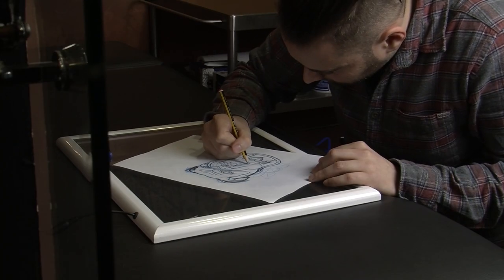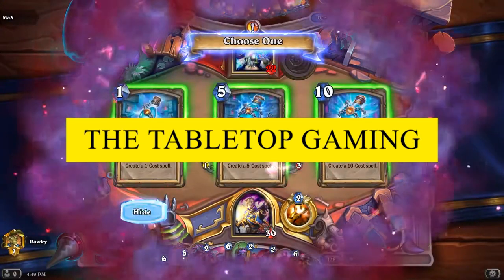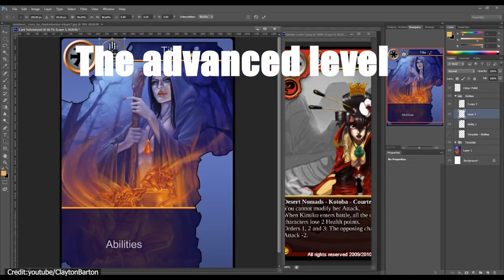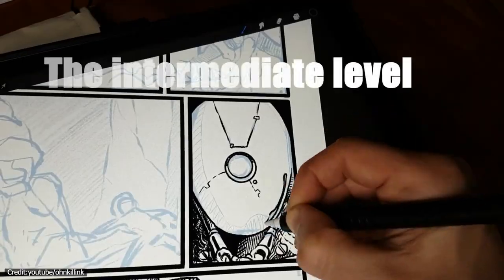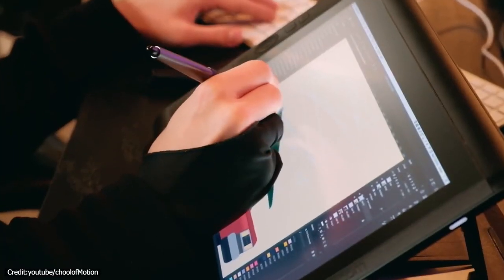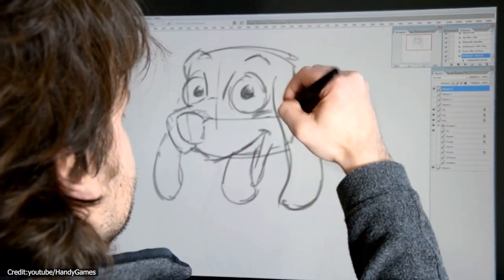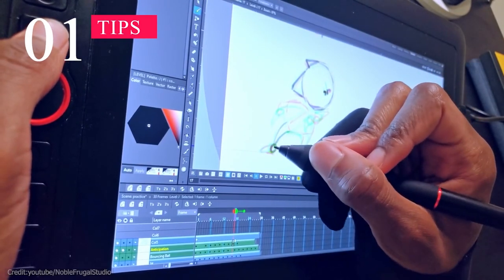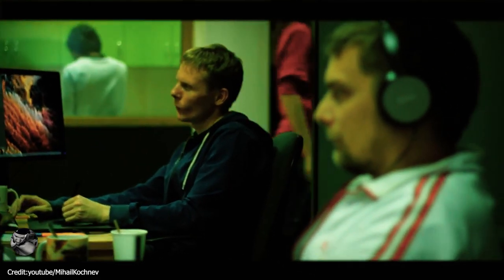How Much Do 2D Artists Make?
For many of you, the answer is a mystery. What salary can 2D artists expect? How much do they make in general and which job offer will get them their money's worth of experience before quitting for good or getting another position - all are questions that have no clear-cut answers but it doesn't stop us from trying!
Today’s video should give some insight into how much these artists deserve when considering time spent on artistry. And we will also share some tips to help you kick-start your career.
00:00 intro
00:36 Are you willing to give up money for art?
01:15 Average salary of 2D artists
01:54 THE TABLETOP GAMING
03:21 The FICTION FIELD
04:16 THE COMICS FIELD
05:36 2D ANIMATION
07:04 FREELANCING
08:02 Tips & insights
09:52 A final verdict